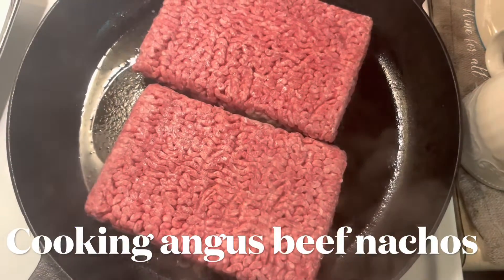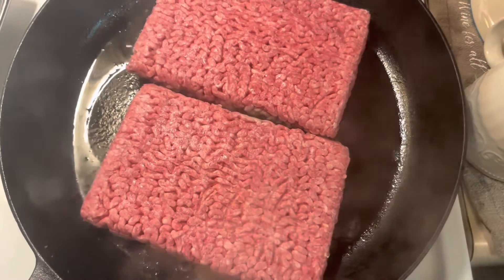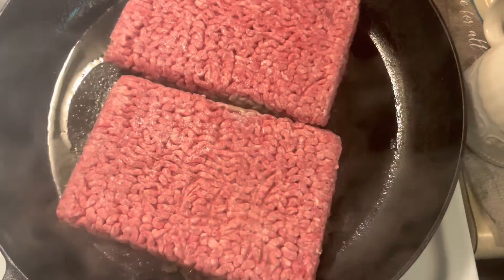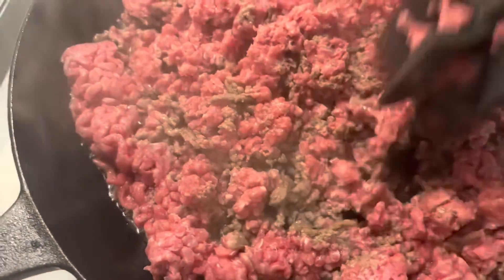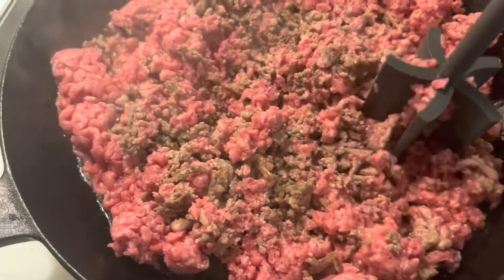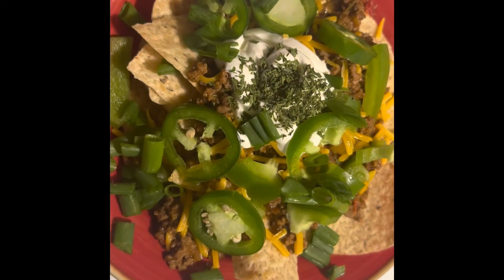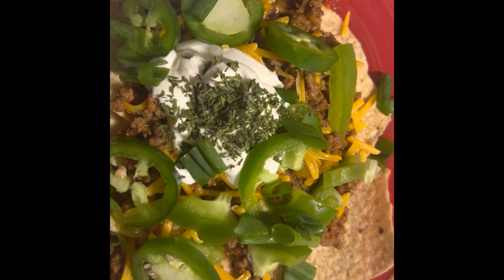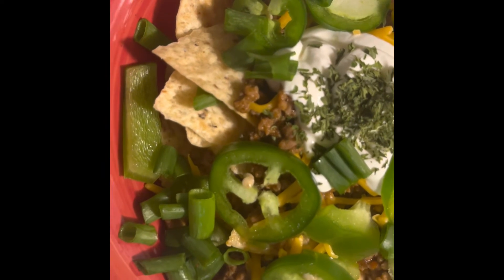Cooking angus beef nachos for dinner